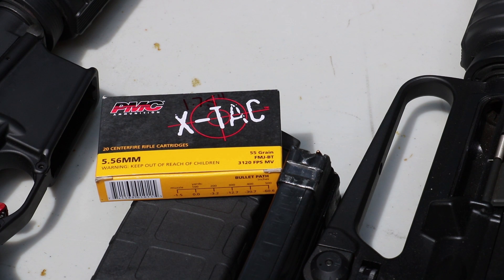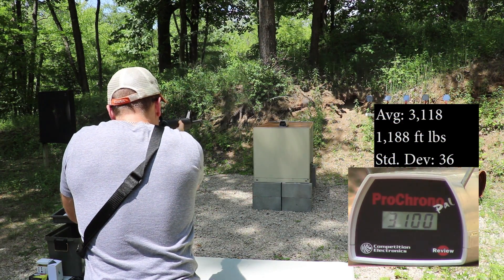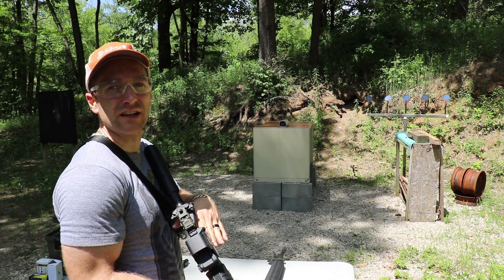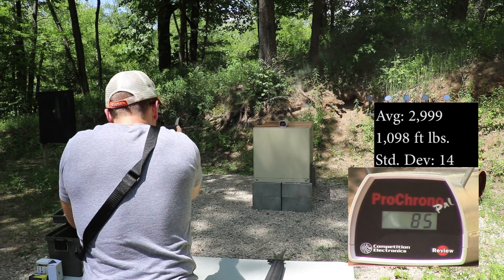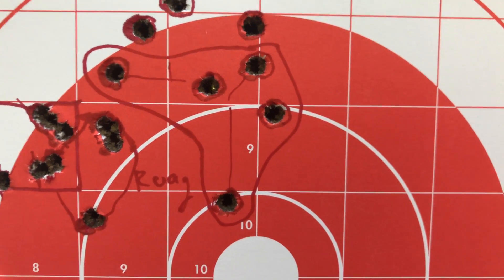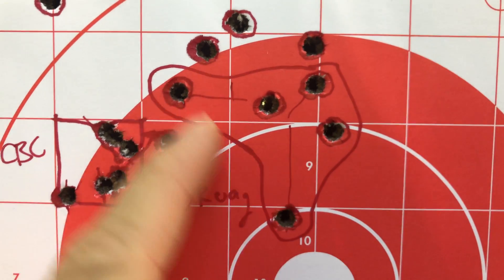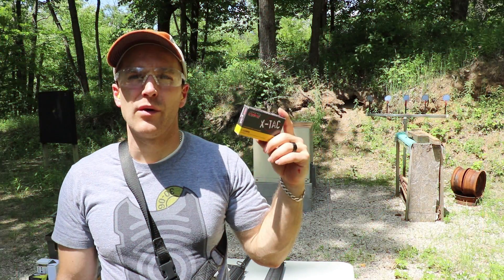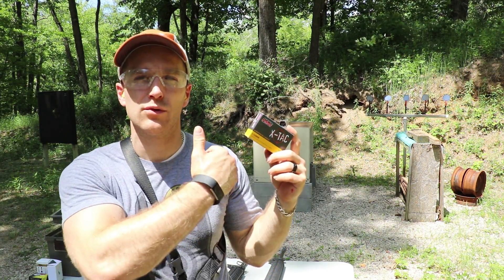5.56x45mm, 55gr FMJ, M193 PMC X-TAC, Velocity and Accuracy (V.A)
Test Gun: Zastava M85 Pap, 10" barrel, Stag Model 1L, 16" barrel,
Franken AR-15, 20" barrel
Chronograph: Pro Chronopal Chronograph
Round Used: 5.56x45mm, 55gr FMJ, M193 PMC X-TAC:

Weather:
Temperature: 80.40°F
Humidity: 35%
Baro: 30.04"HG
Dew Point: 50.7°F
Elevation: 849 Feet.